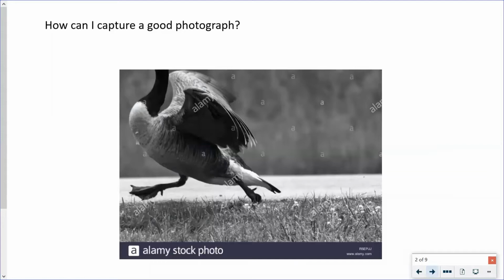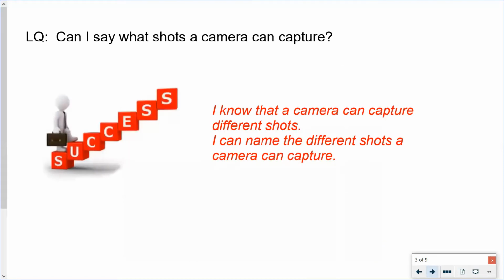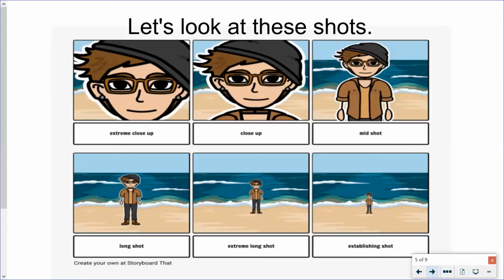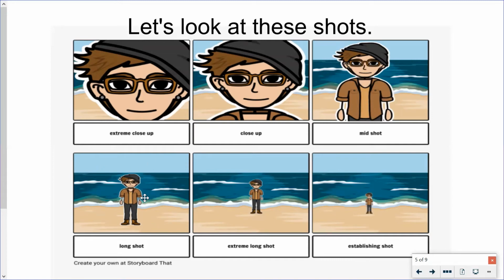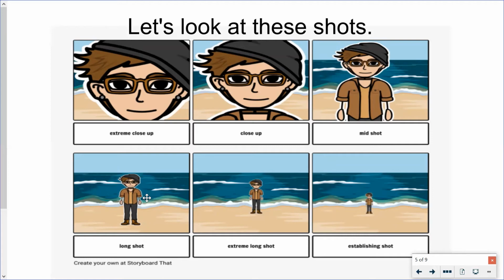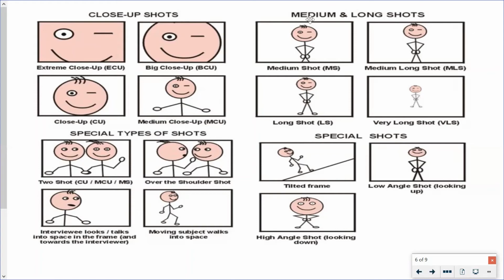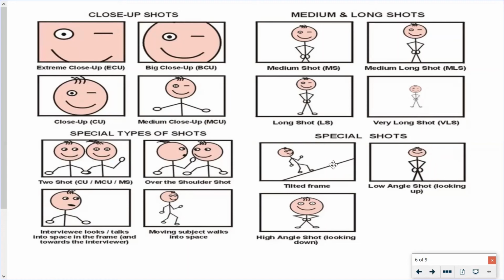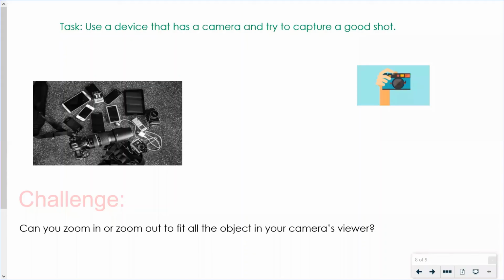Year 1, Computing 04 02 2021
In this lesson we will be looking at the different shots a camera can capture.